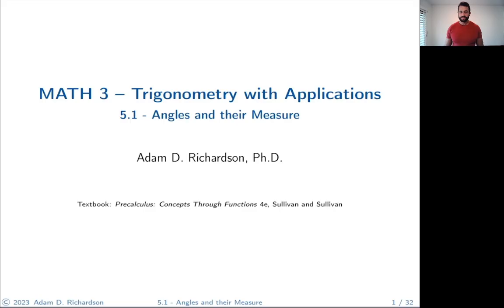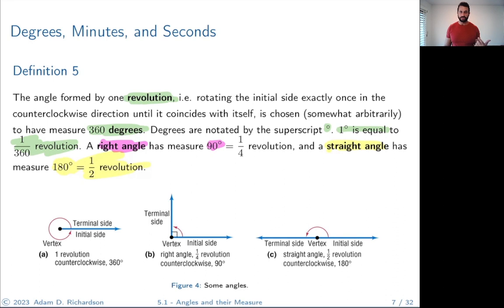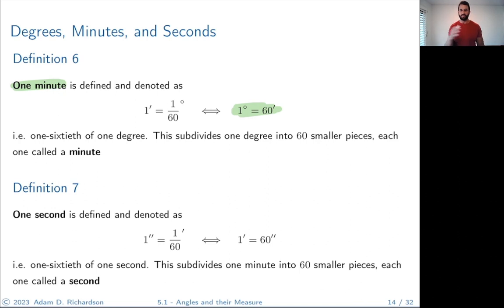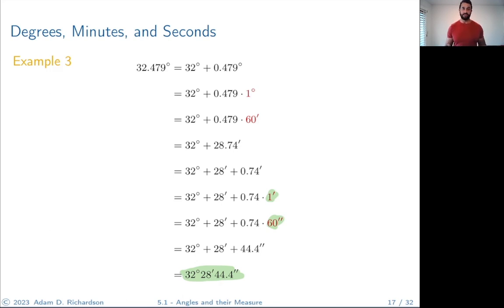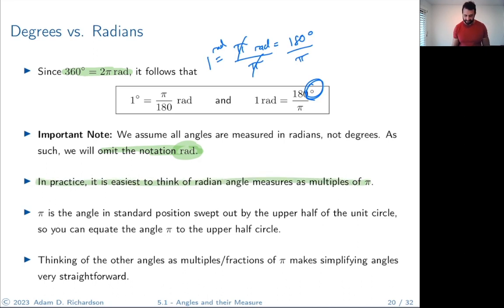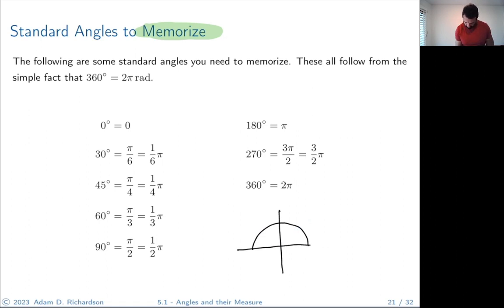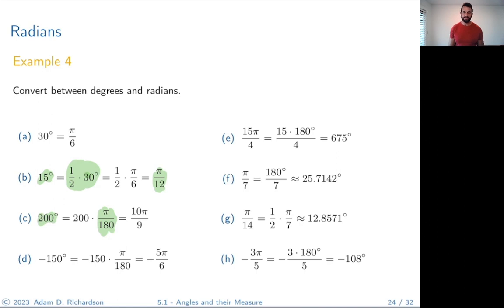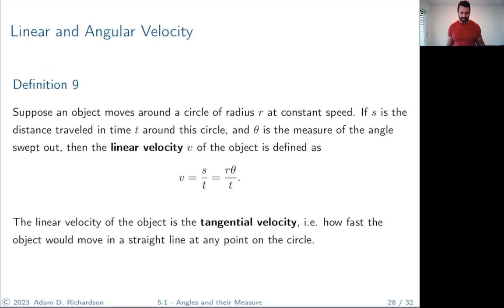M3 Lecture 0501